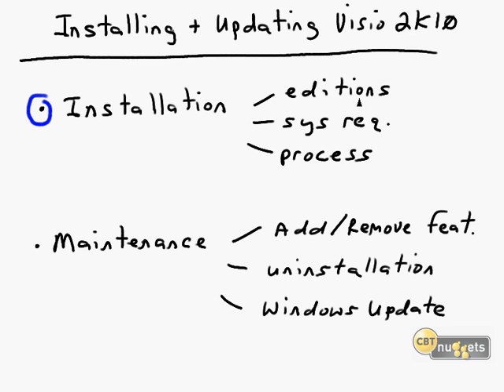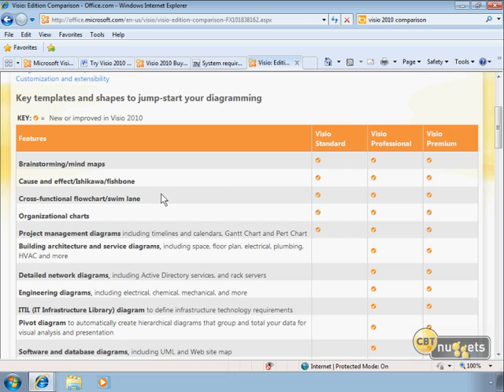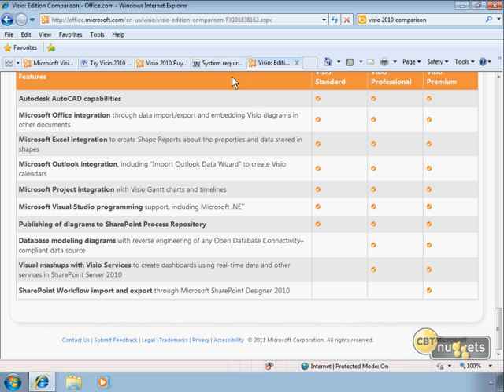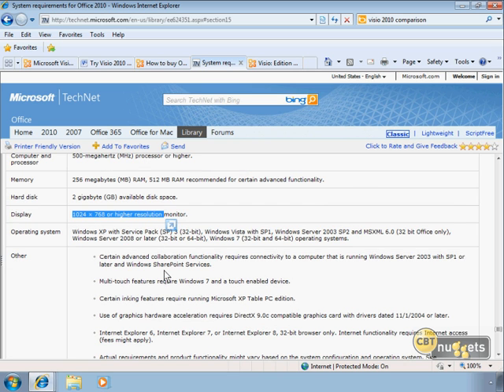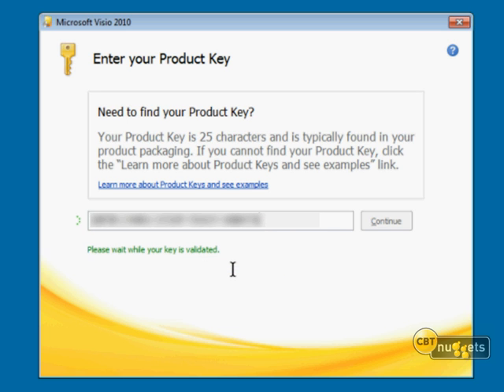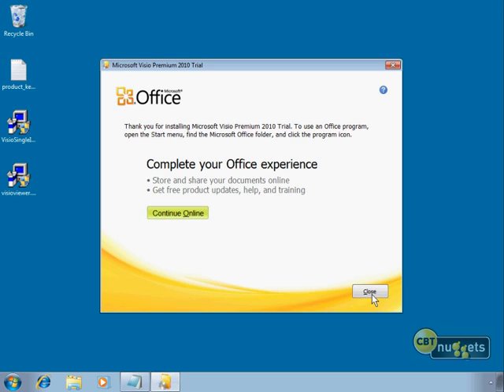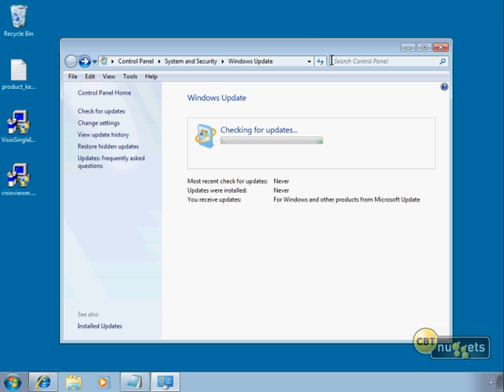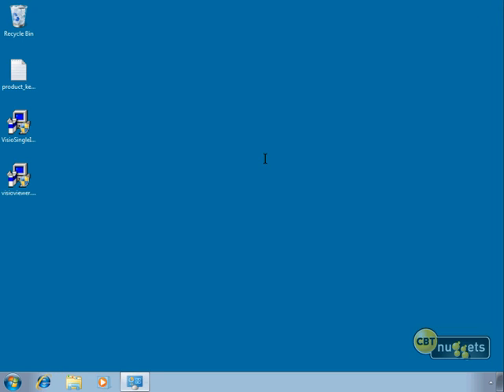Microsoft Visio 2010 Tutoial for IT Professionals- 02(Installing and Updating Visio 2010)